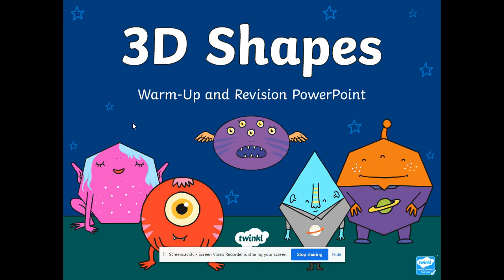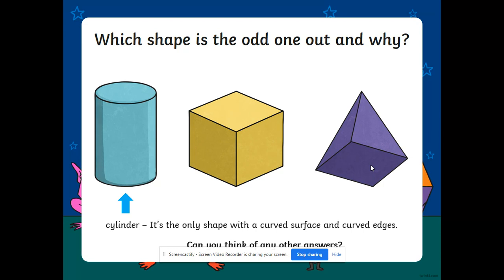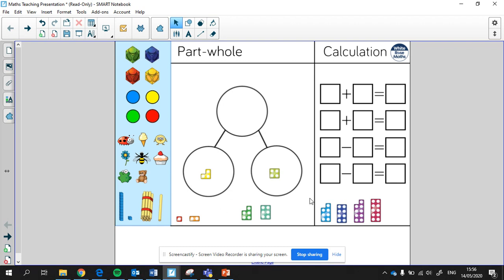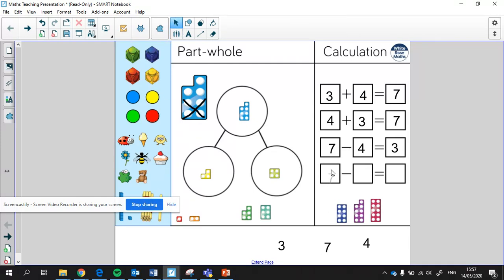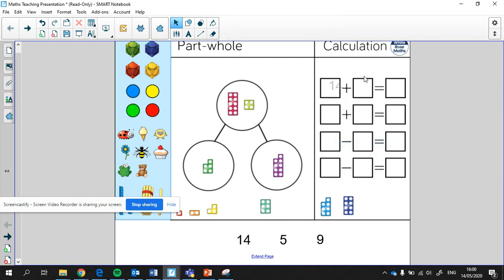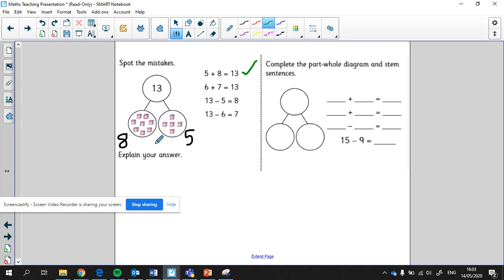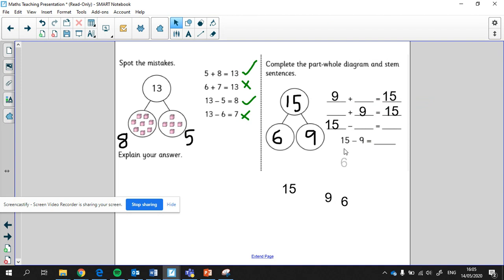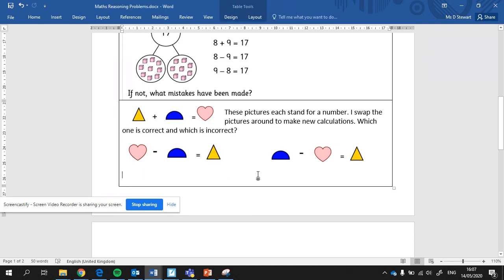Maths lesson 19th May